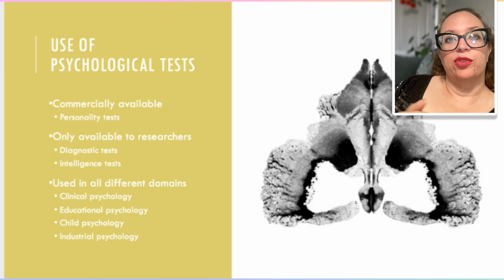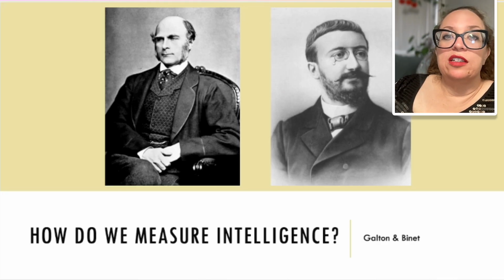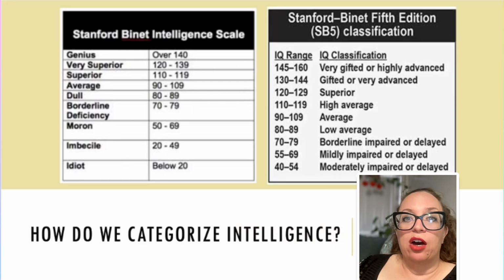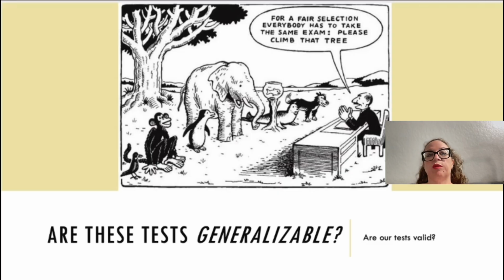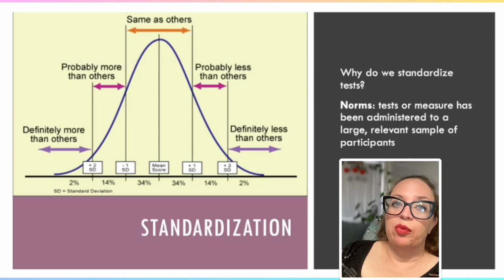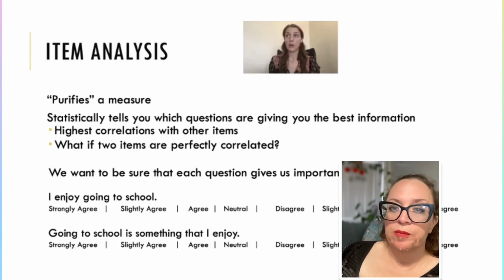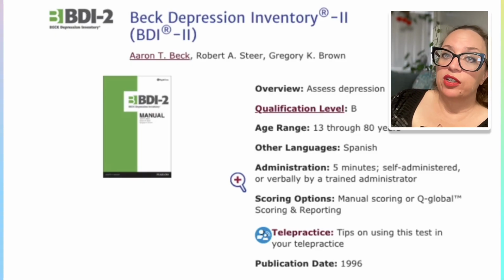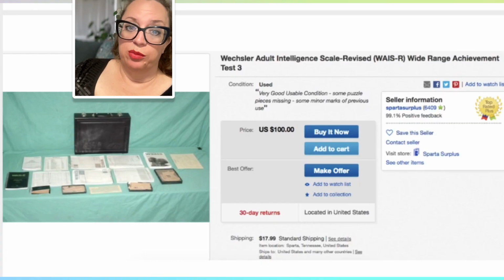Topic 13: Reliability